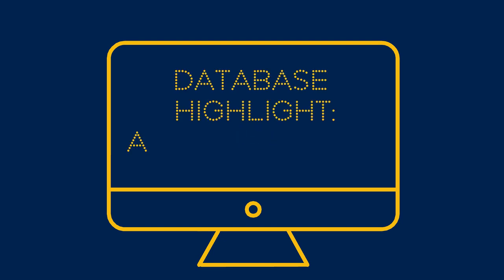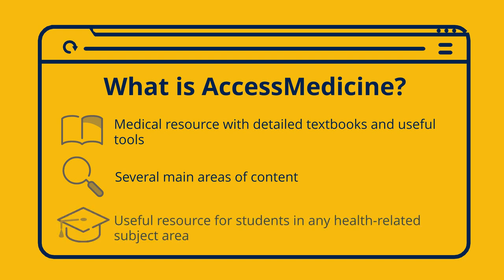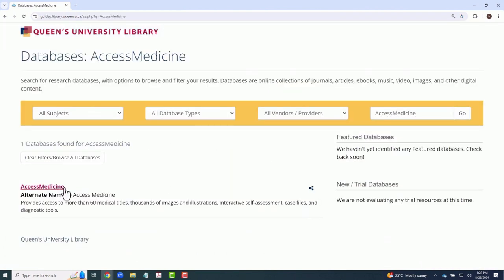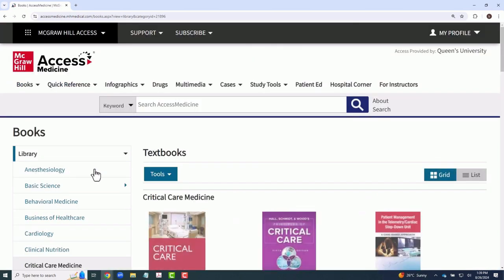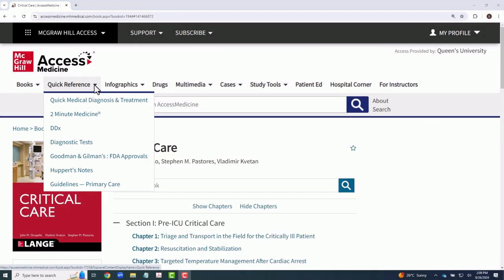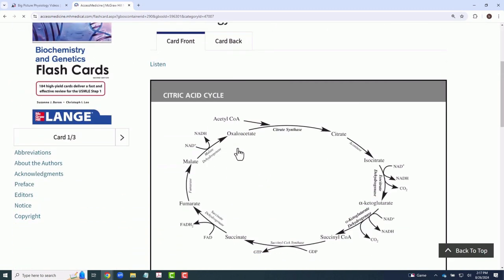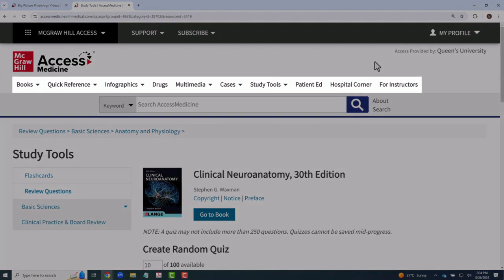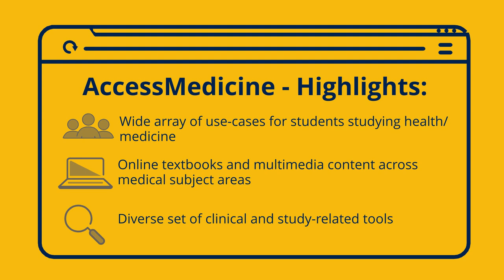Bracken Library Database Highlight: AccessMedicine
A brief introduction to the AccessMedicine collection.